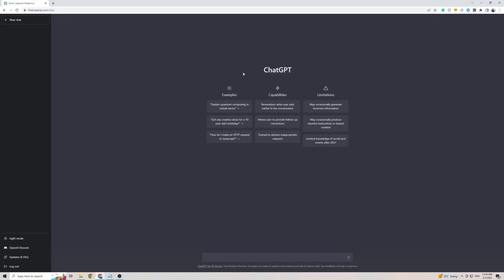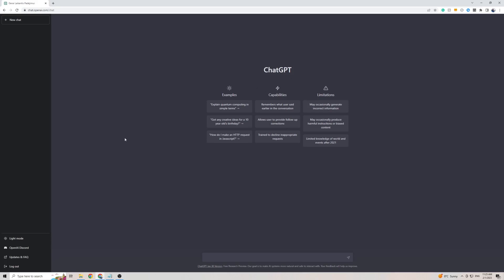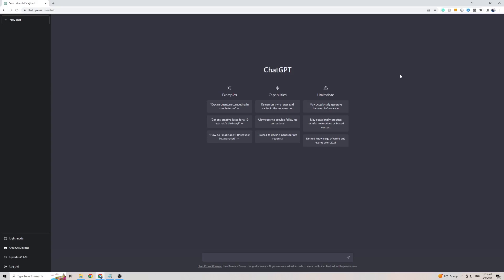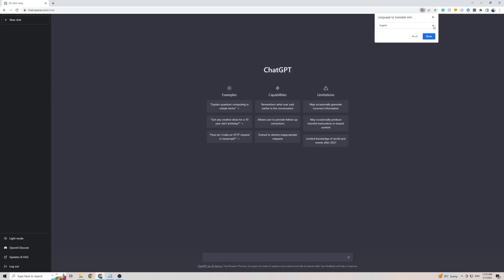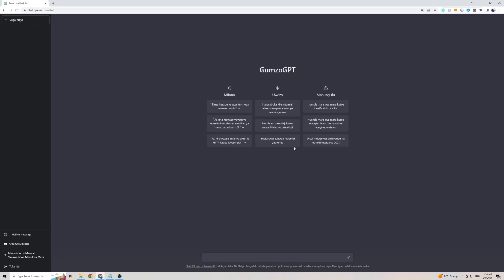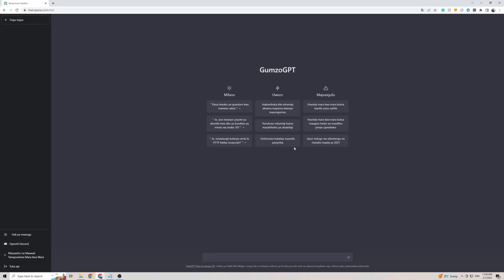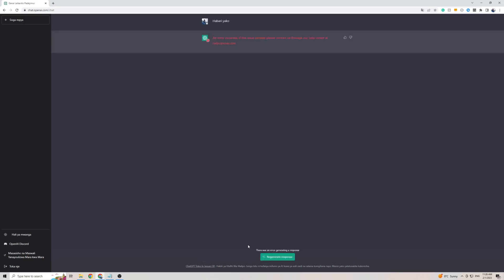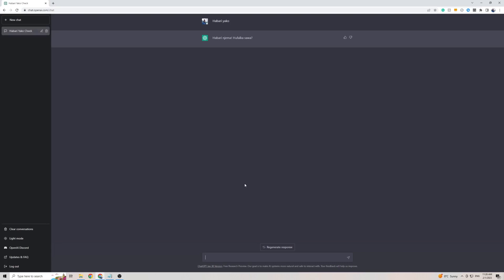How to Use Chat GPT in Swahili in 2024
In the next 60 seconds, I'll be showing you everything you need to know about using Chat GPT in the Swahili language.